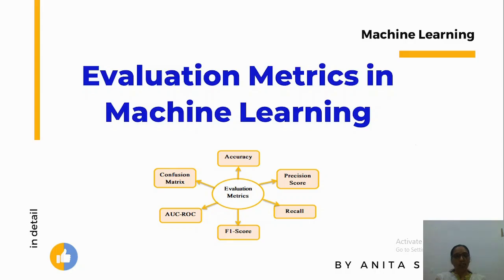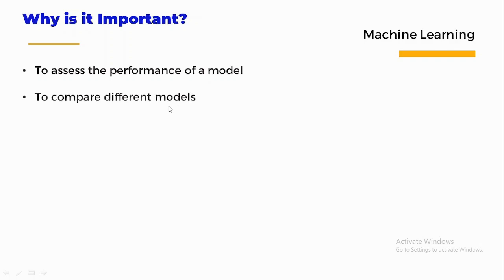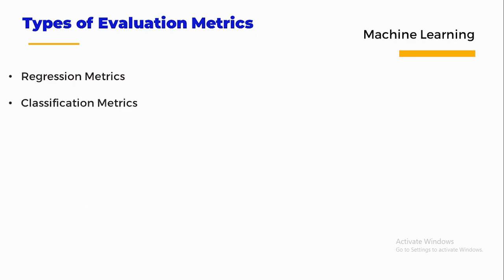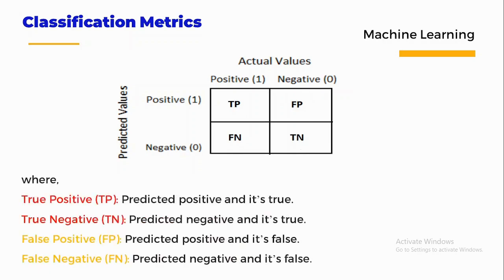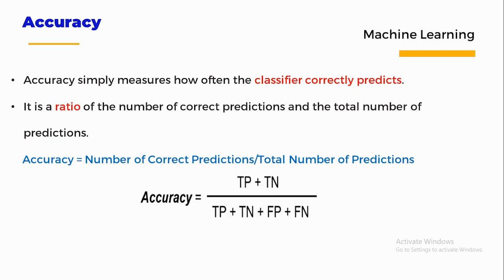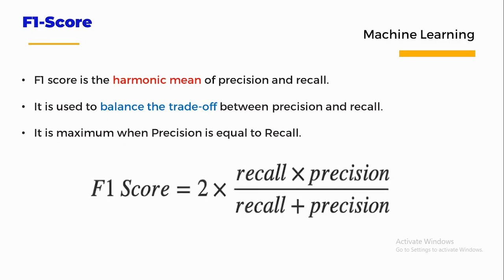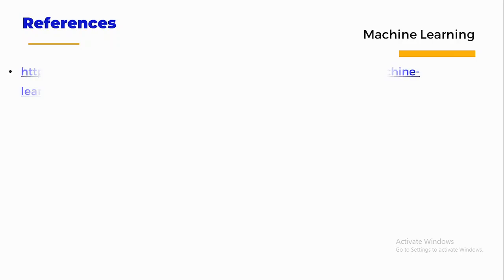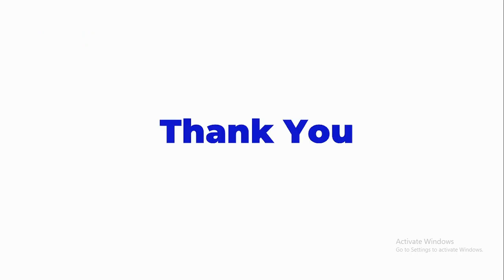Evaluation Metrics: Machine Learning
This video describes Evaluation Metrics concepts, why it is important, How to choose Best Evaluation Metrics and Types.